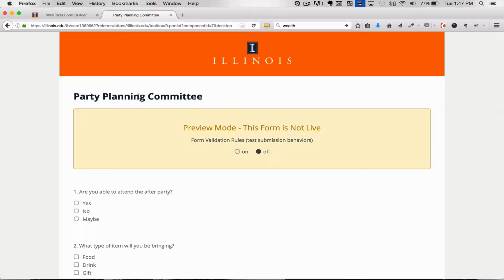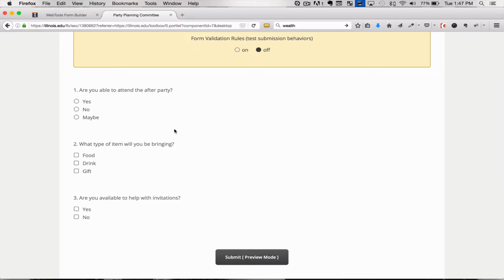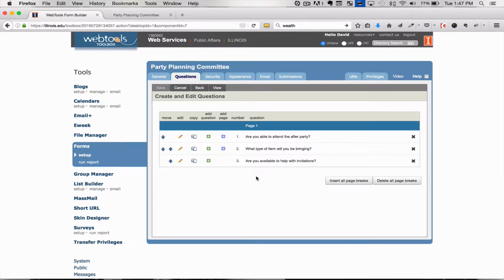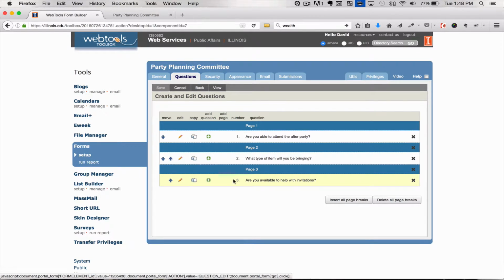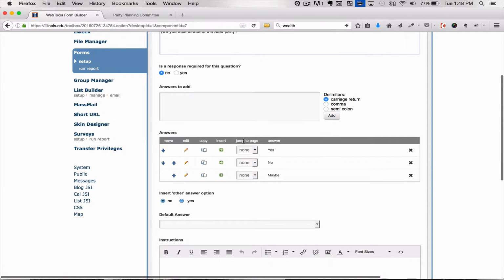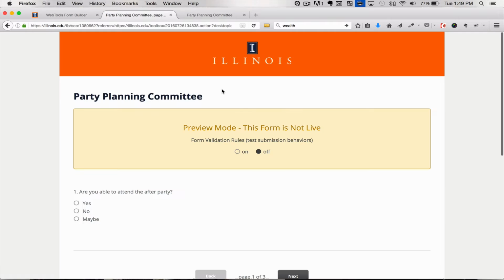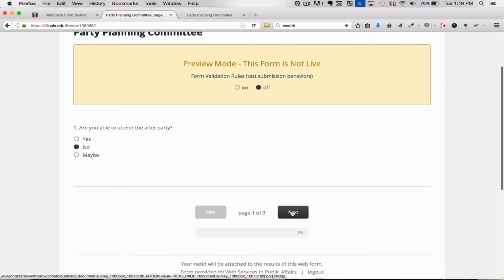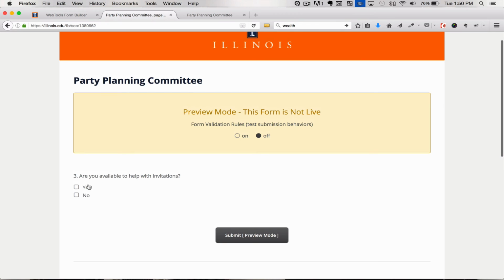Webtools Forms | "Jump to" Feature